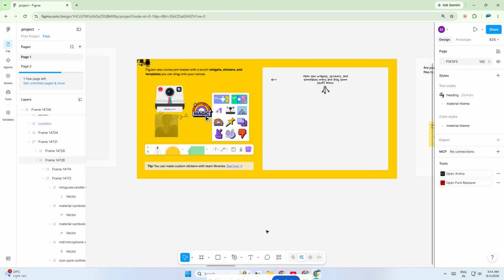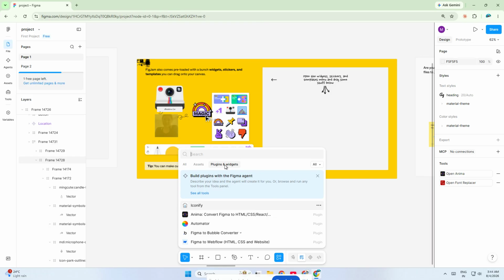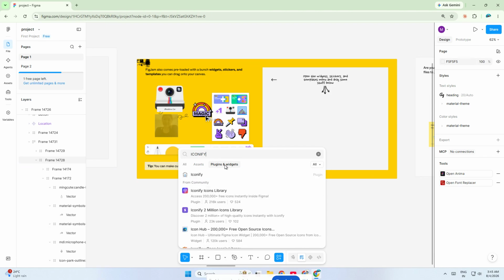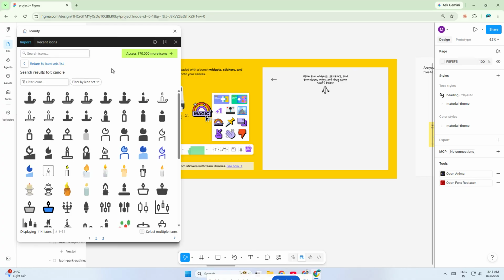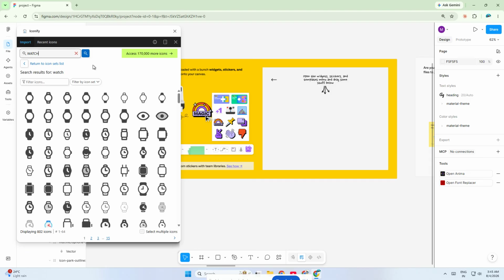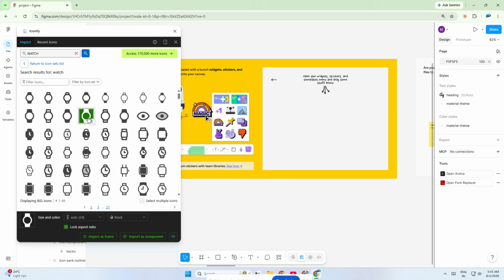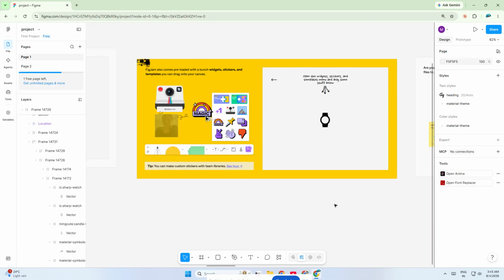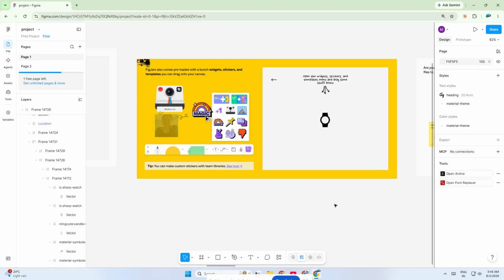How To Create A Watch Icon In Figma (Easy Guide)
Learn how to create a watch icon in Figma using the Iconify plugin in just a few simple steps. This quick tutorial shows you how to search, select, and drag a watch icon into your design fast.

🕚Timestamps:
0:00 Intro
0:22 Open Actions Menu
0:40 Go To Plugins And Widgets
0:55 Search And Run Iconify
1:15 Search For Watch
1:34 Drag And Drop The Icon
1:56 Outro

✍️What You'll Learn In This Video:
• How To Access Plugins And Widgets
• How To Search And Run Iconify
• How To Find A Watch Icon In Figma
• How To Use Editable Vector Icons For UI Design

💡Pro Tips:
• Try different icon styles inside Iconify to match your brand aesthetic.
• Resize the icon after placing it so it fits cleanly in your layout.
• Use consistent stroke weight across all icons in your design.
• Recolor the icon to match your UI theme for a more polished look.

🌐 Access Iconify Here:
iconify.design